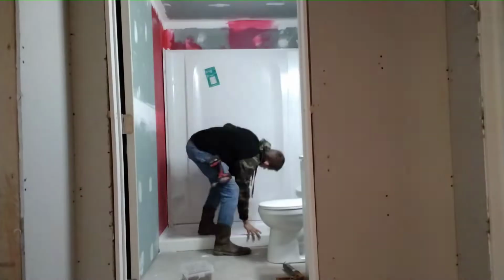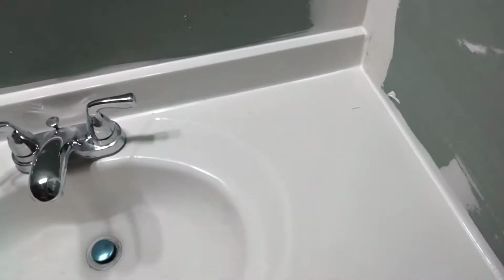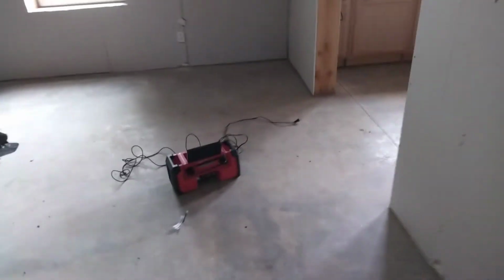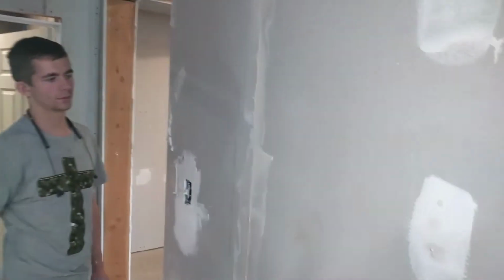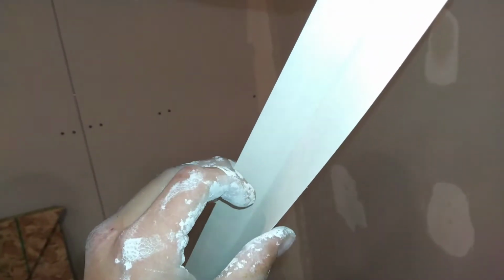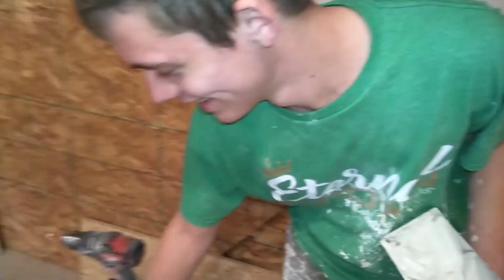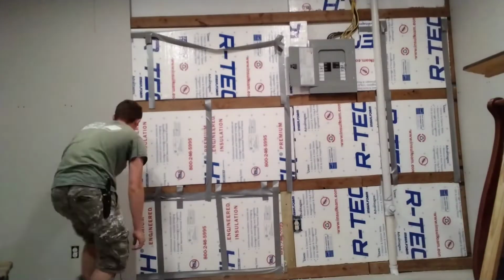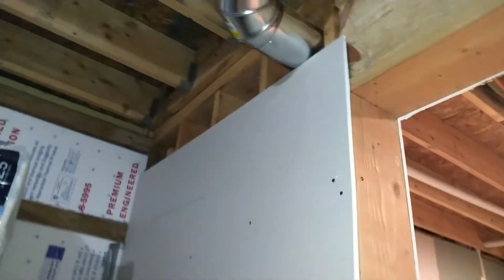Finishing a basement part 4